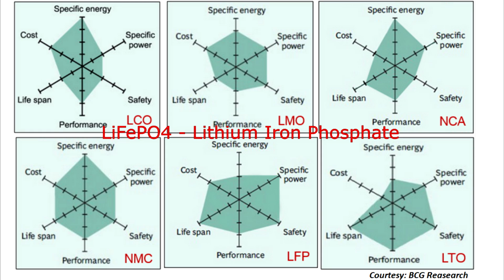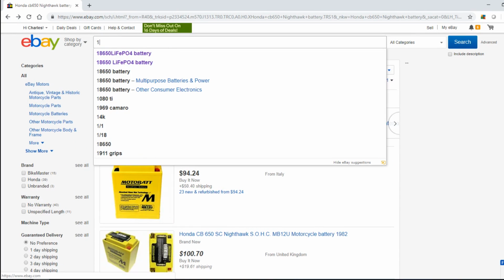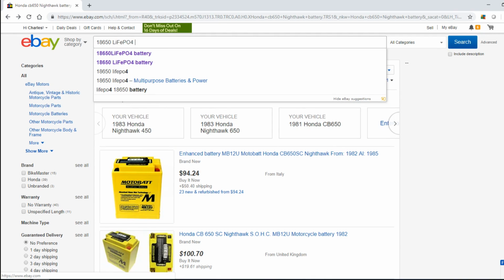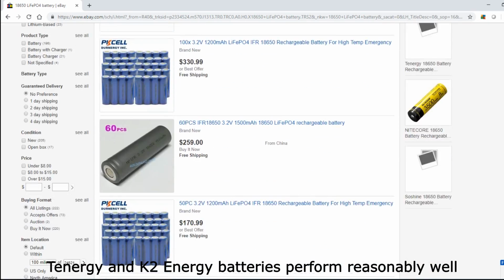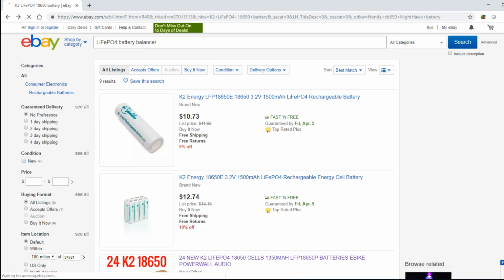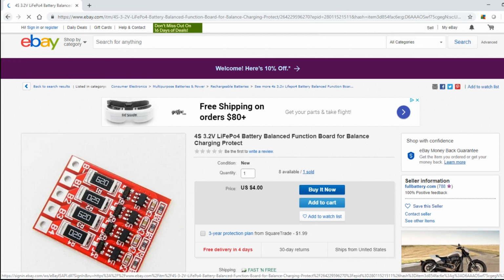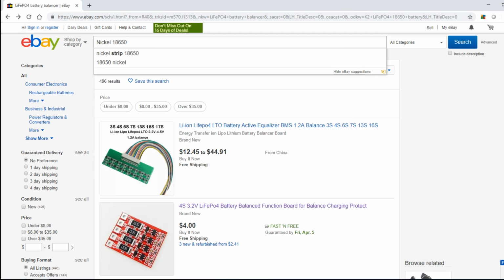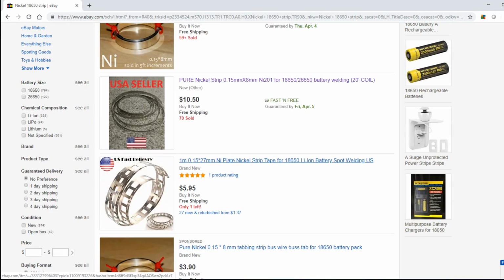DIY a better (and cheaper) long life motorcycle battery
In this video I am using LiFePO4 18650 cells to build a better battery for my motorcycle.  These batteries last 7-8 years compared to the 2-3 of lead acid.  I will be replacing all of my motorcycle batteries with these since the performance has been exceptional.

If you want to make one for a car, I suggest 40 cells (4S/10P) and 48 cells (4S/12P) for a truck or large SUV.